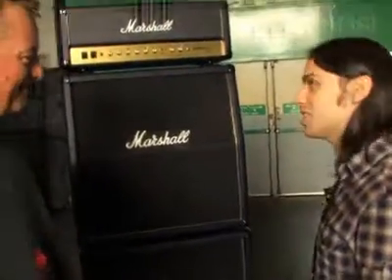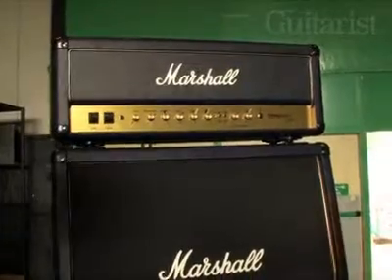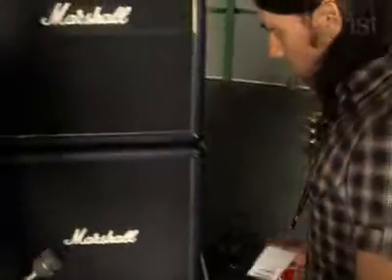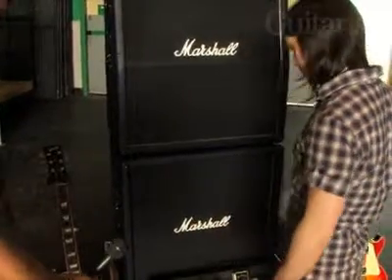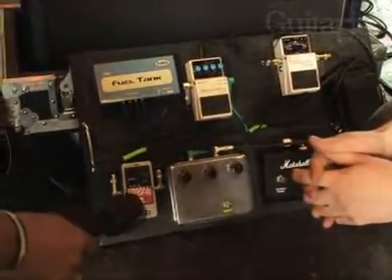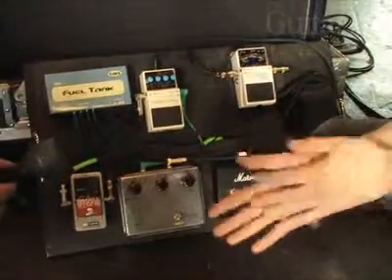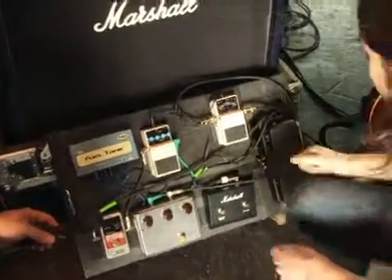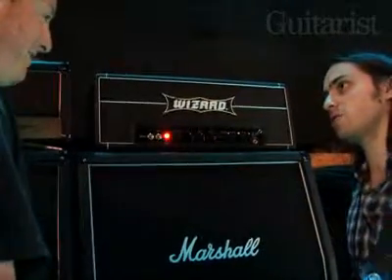On the road with The Answer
Backstage with blues-rockers The Answer